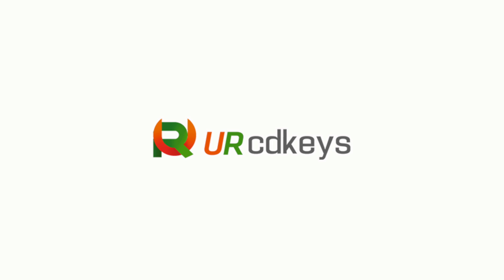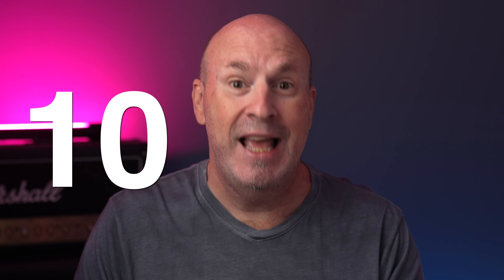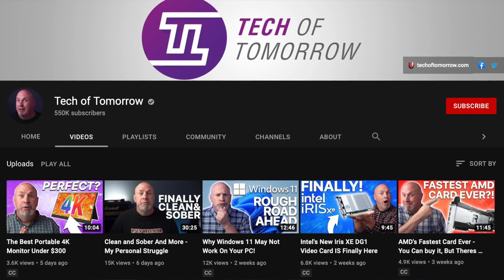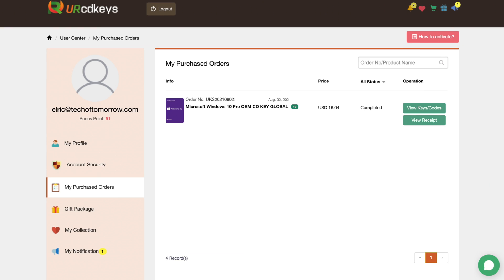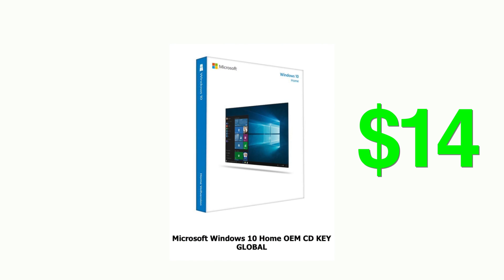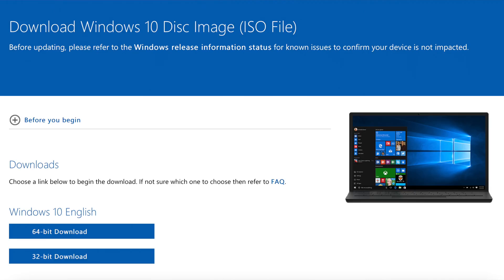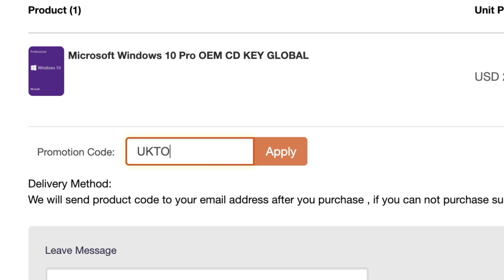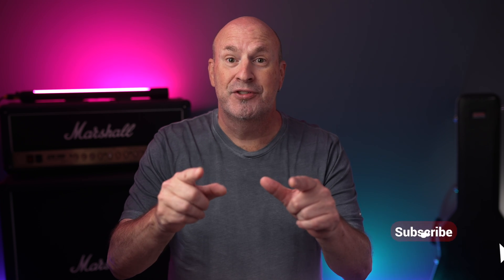How To Get Windows 10 Pro For Under $15 and Windows 10 Pro GiveAway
How To Get Windows 10 Pro For Under $15 and Windows 10 Pro GiveAway: URCDKEYS is having a giant back to school tech sale where you can save a lot of money on your favorite Microsoft Software like Windows 10 Pro/Home and Office and all at an additional 25% Off for a limited time. They are also giving away 10 Widows 10 Pro Keys so please like share and leave a comment on my Twitter page for a chance to win. remember you cannot win if you do not try, Good Luck to You all.